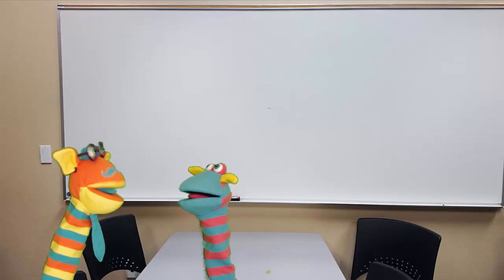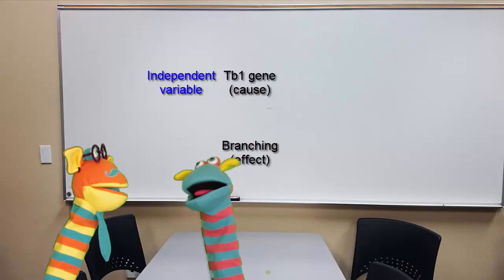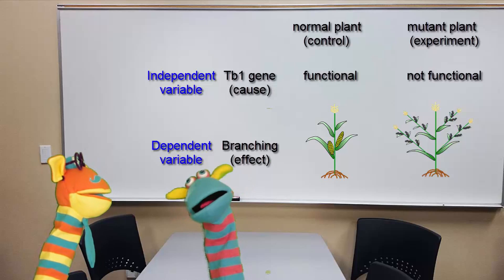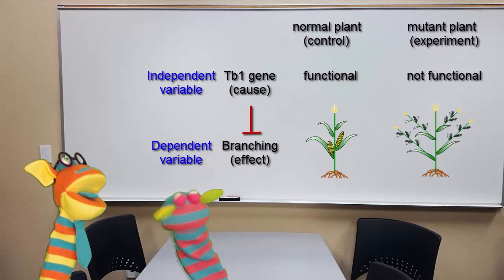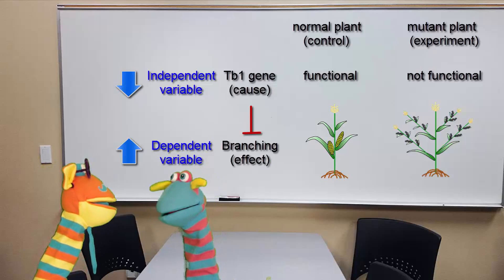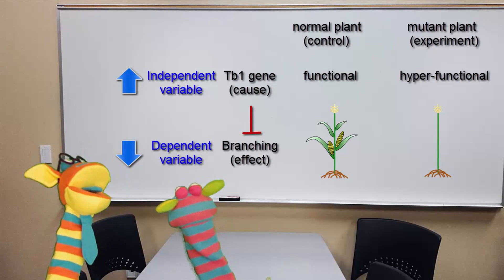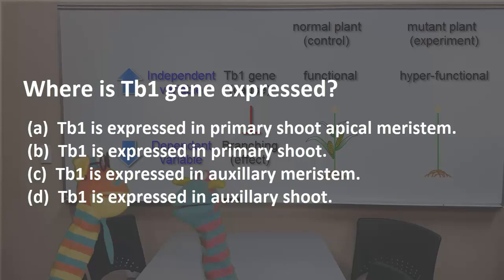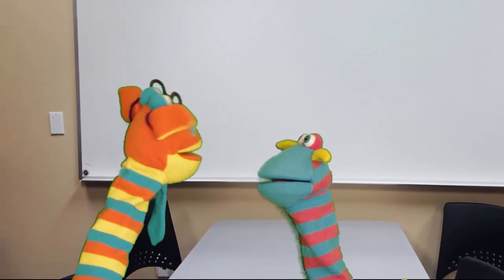Maize Domestication: A Decision to Branch Out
This video explains the use of the scientific method to investigate the genetic changes behind maize domestication.